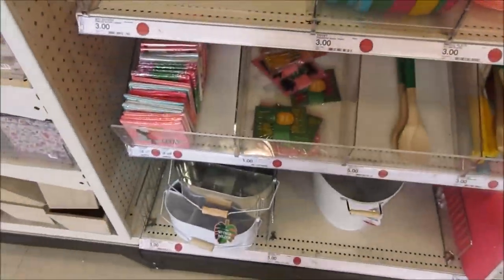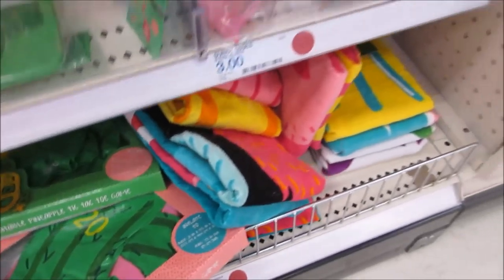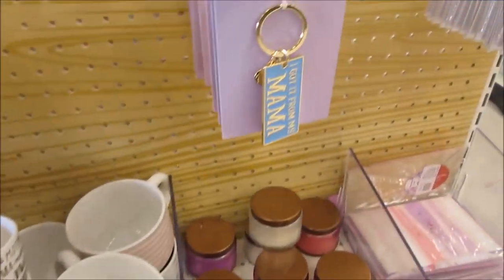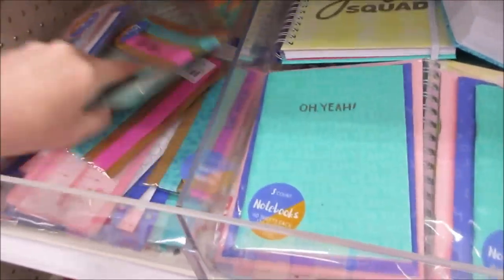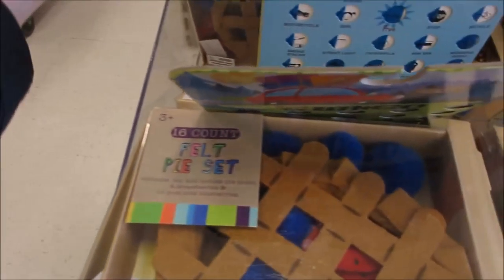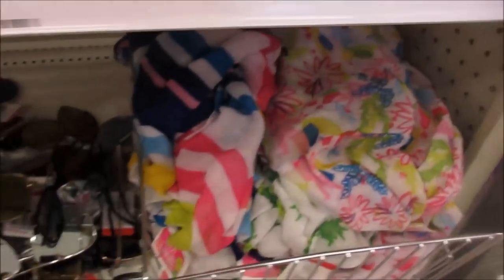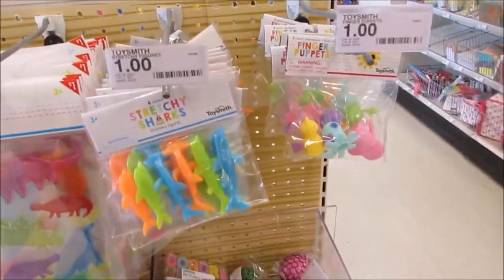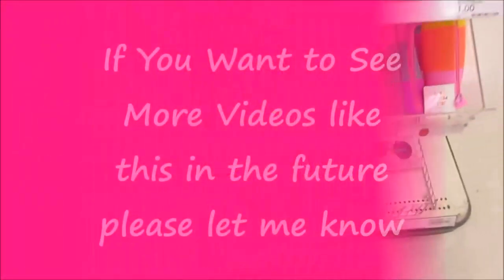Shop with me at the Target Dollar Spot Lots of NEW Items Summer 2018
Try SwagBucks, Super Easy to use and get free money by watching videos, answering surveys and lots more